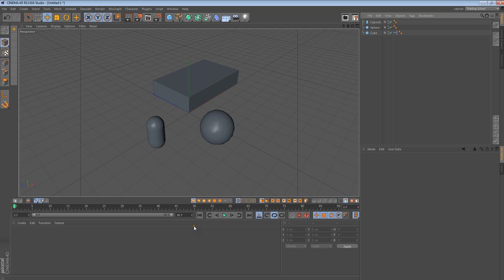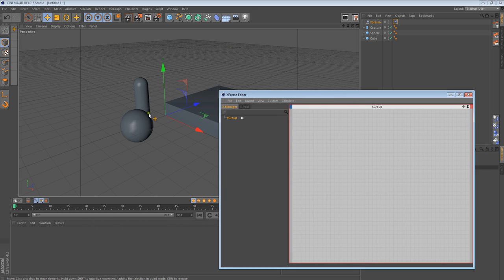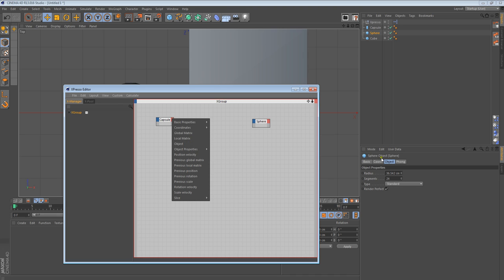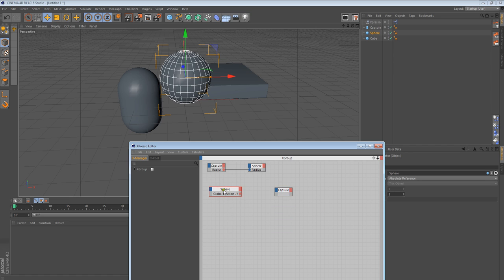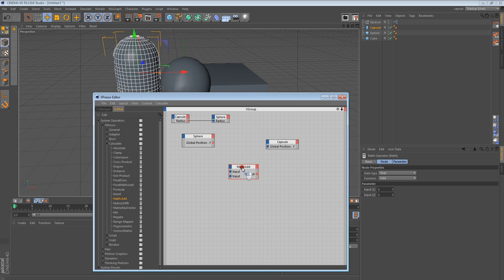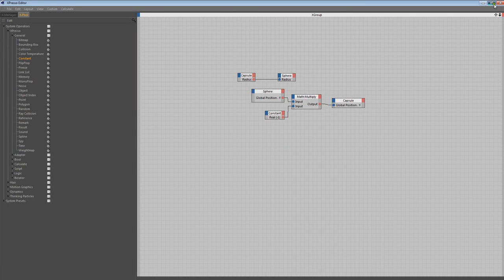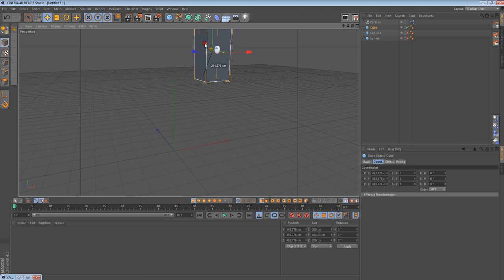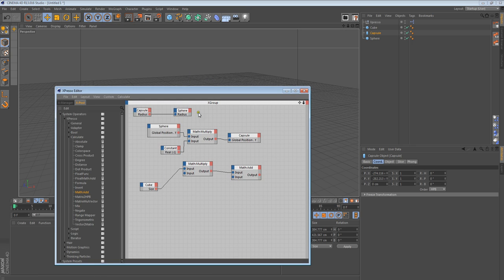Lesson 00 - Getting to Know Xpresso - i2c Thinking Particles Basics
Hi! In this video, we take an introductory look at Xpresso and how it works. This video should help you get to know xpresso, but also act as a good stepping stone for the Thinking Particles Basics course.

In the next video, I explain how to set up a ThinkingParticles emitter, getting it to move and rotate with the null, and the three emission types: Shot, Count and Rate.

If this helped, please "Like" and/or "Add to" this video, and don't be afraid to comment and ask any questions, I'll answer them as soon as I can and it helps me keep making more :)